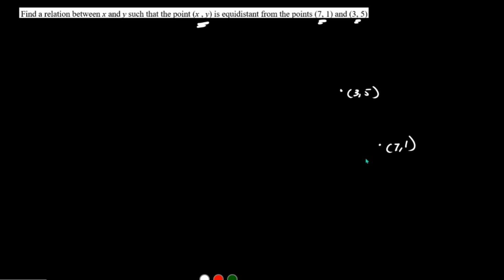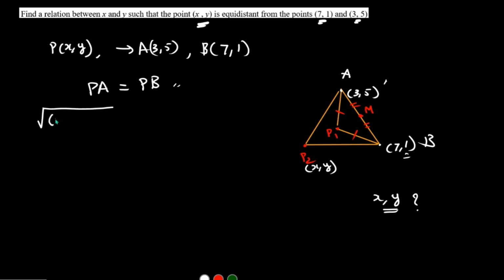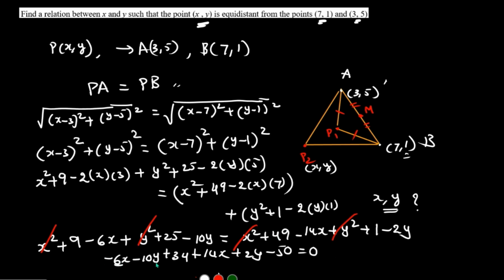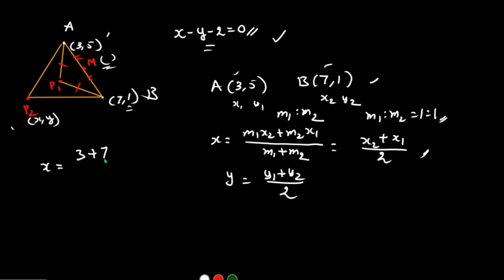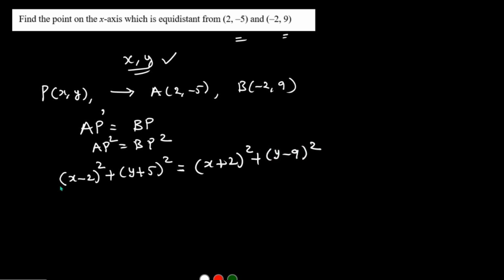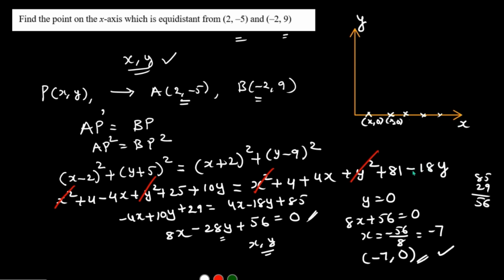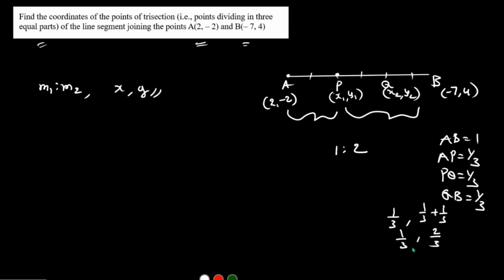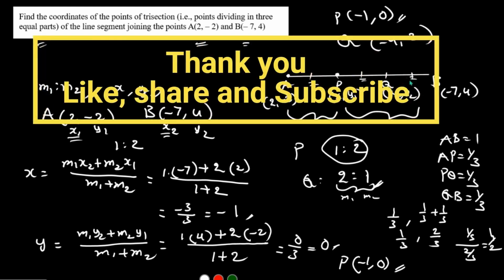COORDINATE GEOMETRY (Part-2) , Class 10, CBSE, NCERT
COORDINATE GEOMETRY
Locate point
Distance between two points
Section Formula
Equidistant